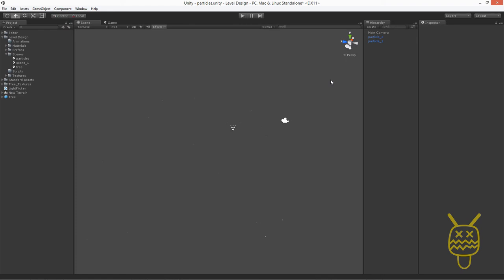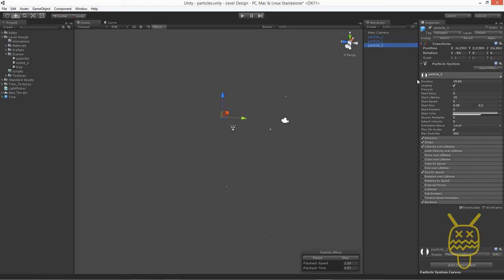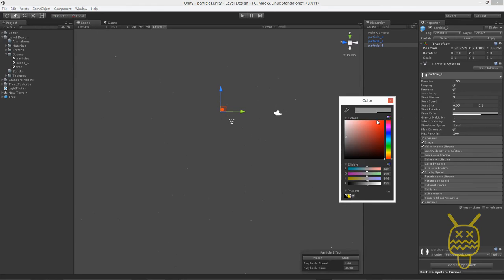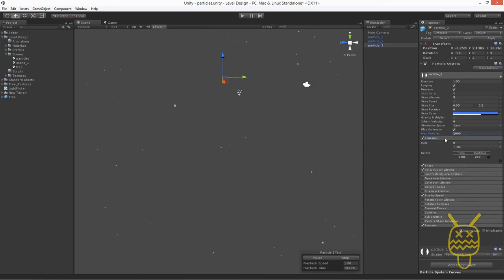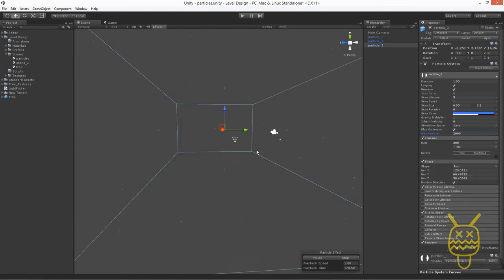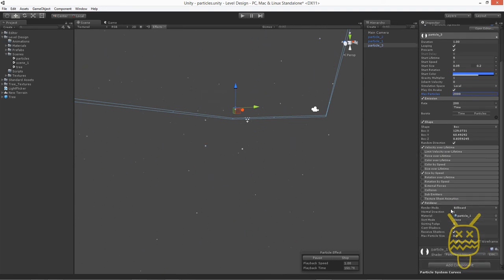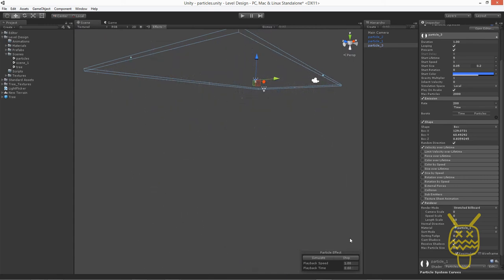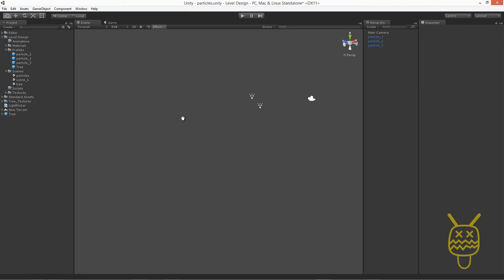Unity 3D build a level - 19 particle 3